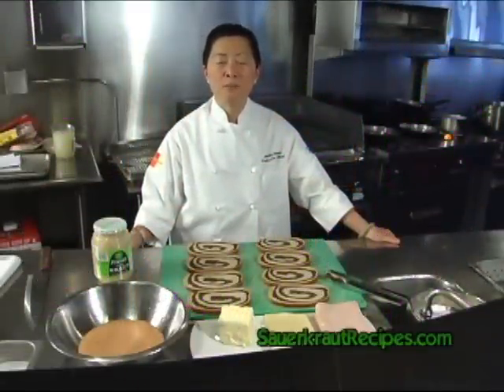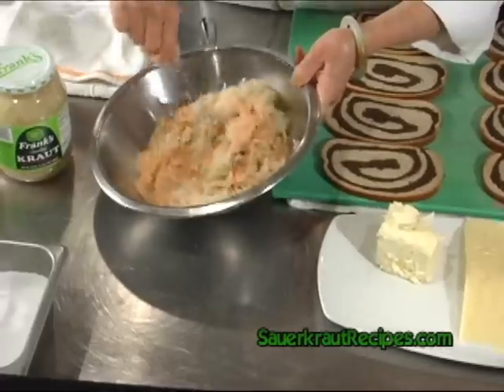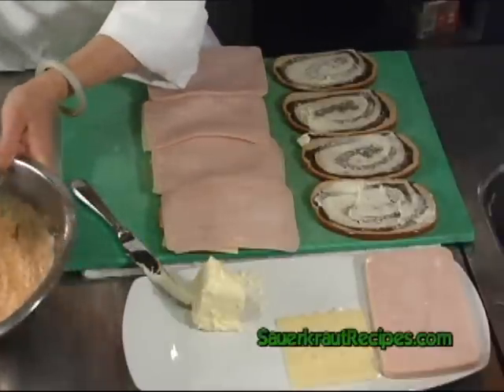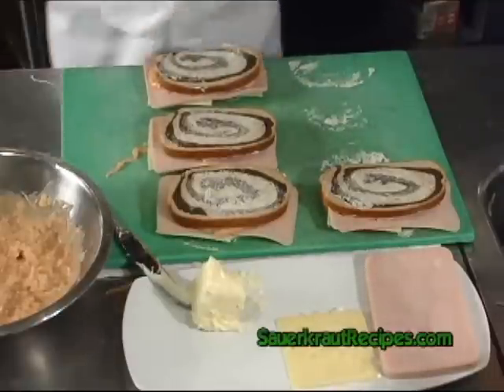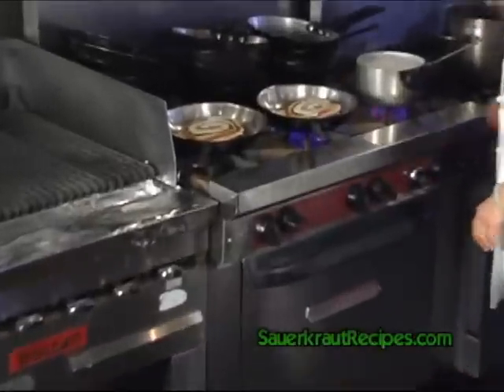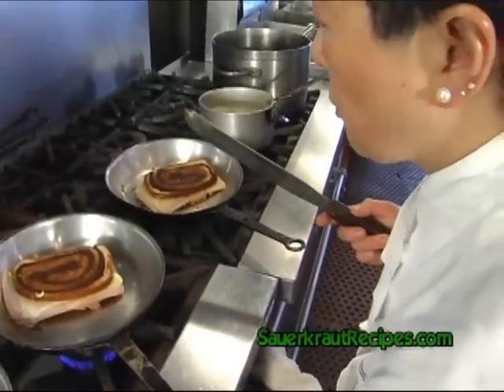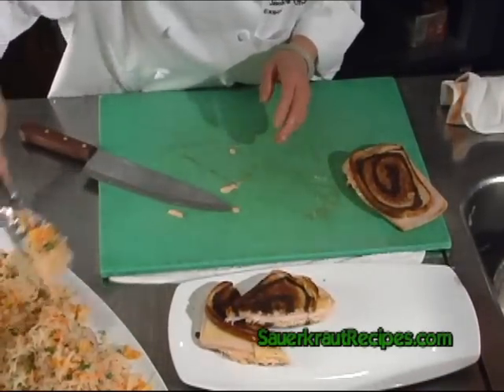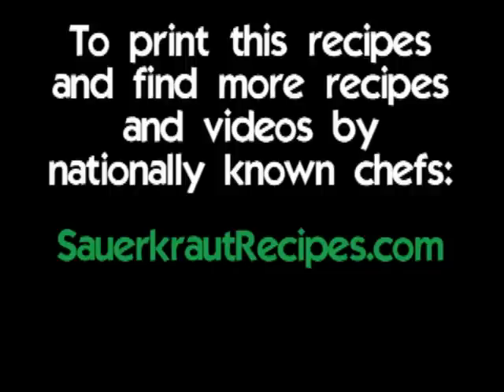Classic Reuben: Jackie Shen, executive chef of Chicago's Red Light Cafe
SauerkrautRecipes.com presents a classic Reuben sandwich recipe from Jackie Shen, executive chef of Chicago's Red Light restaurant. This and other recipes from nationally known chefs can be found

1 32 oz. jar of Frank's sauerkraut rinsed and drained
1 8 oz. bottle of Thousand Island dressing
1 loaf of marbled rye bread
1 pound whole cream butter (softened)
1 pound medium sliced Swiss cheese
1 pound medium sliced turkey or corned beef
Mix sauerkraut in a bowl with salad dressing. Butter both sides of each piece of bread - restaurant style. Add two pieces of swiss cheese and two-four slices of meat to one of the buttered bread halves. Add one dollop of the sauerkraut mixture. Place other bread half on sandwich. Brown one side in pan and turn. Brown other side and then turn every ten seconds until cheese is melted. Cut diagonally and serve. Makes four -six sandwiches.